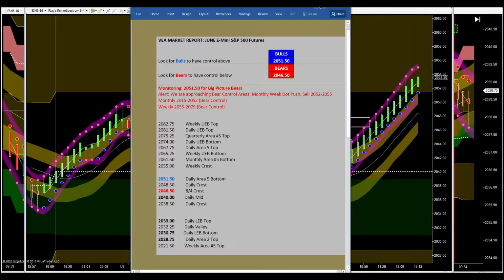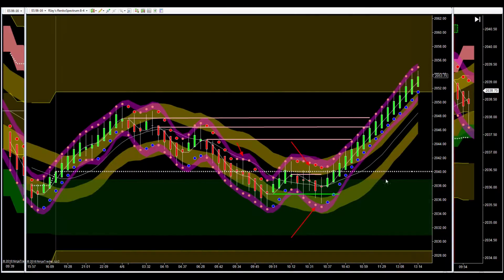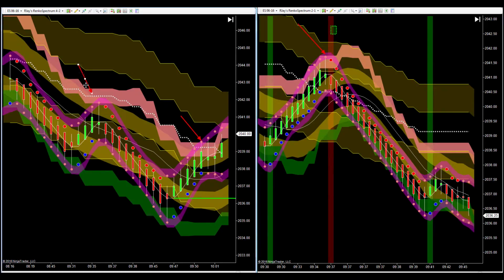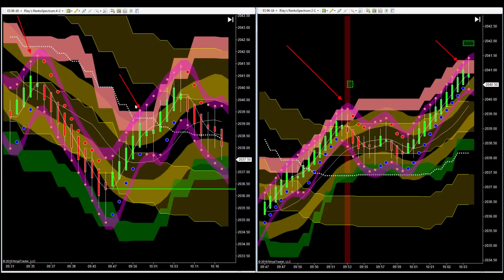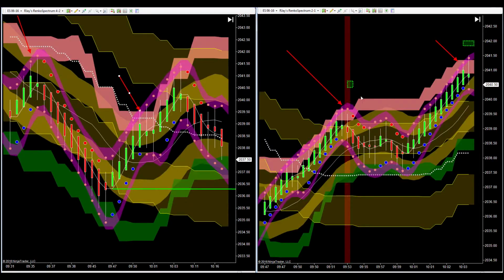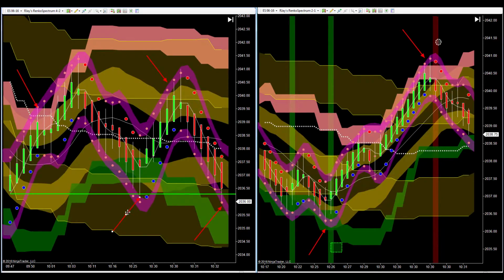Todays Video Review April 06 2016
Join us on Tuesday's for our Next Weekly Webinar Jam Session!
(Tuesday April 12, 2015 4:15 PM ET)

Need an 87% Edge to Lean On? Visual Energy Analysis (VEA) is the new kid on the block, it is Simple, Precise & Profound!

Can you back test? Yes, by using the red brick sell & green brick buy aspect of the trade chart (i.e. Renko FloBars)

for example,

JB's Follow The Yellow Brick Road System for Mega-Profits!

1) can you see how we have a strong dot? Yes!
2) can you see how we have a weak dot? Yes!
3) can you see the upper yellow area holding as R? yes!
4) can you pull the trigger? Yes!

Short when the Renko FloBars chart brick changes color to red? Yes!

Because Visual Energy Analysis is green or red (i.e. signal or no signal) the trader can look back in hindsight to view whether the AAA setup worked out or did not.

If you are interested in the Master of The Universe Course